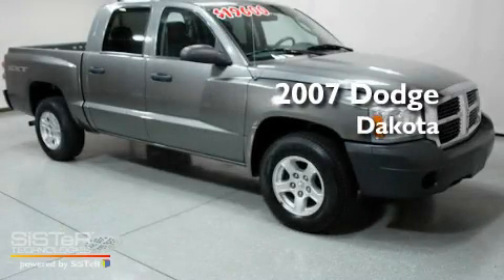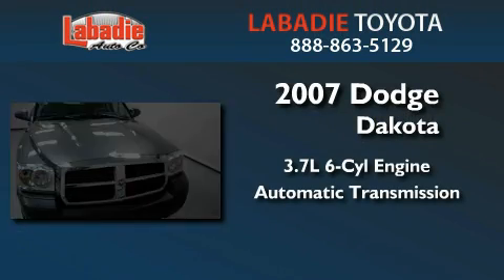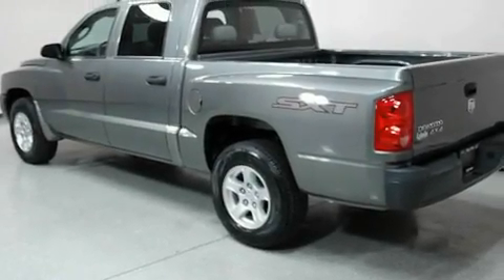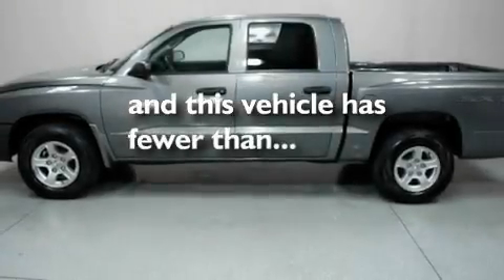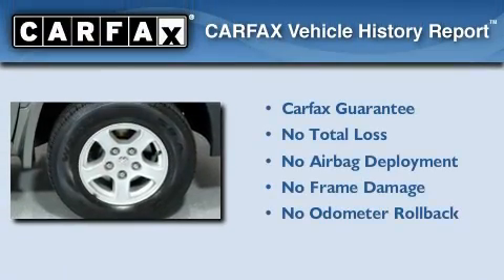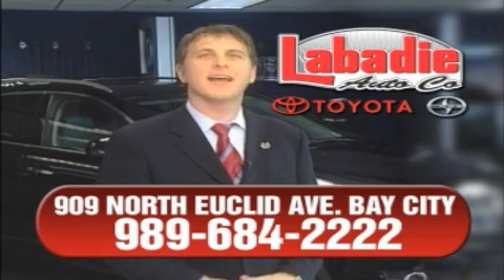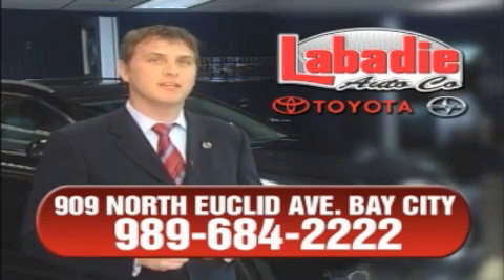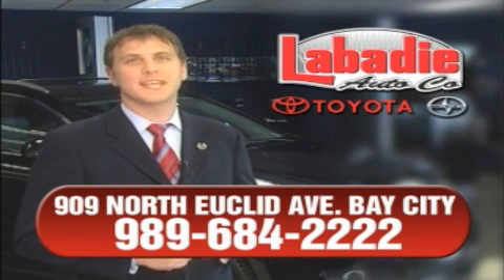2007 Dodge Dakota - Bay City Michigan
Year : 2007
 Make : Dodge
 Model : Dakota
 Engine : Gas V6 3.7L/225
 Trans . : Automatic
 Exterior : Mineral Gray Metallic
 Miles : 23,723
 Interior : Med Slate Gray
 Stock : T8573

 2007 Dodge Dakota Bay City Michigan